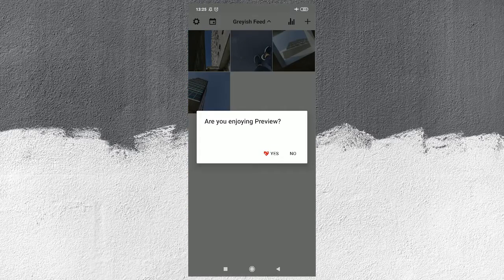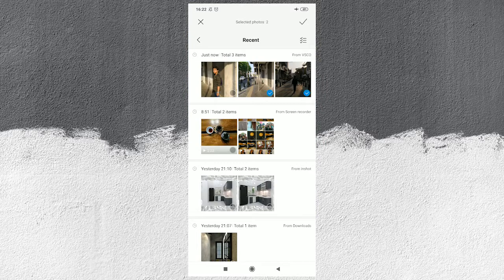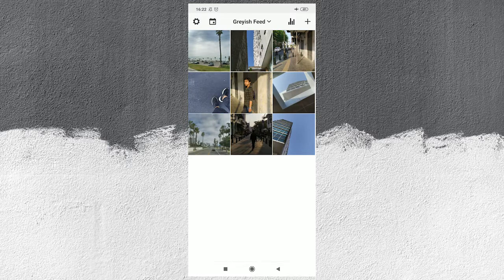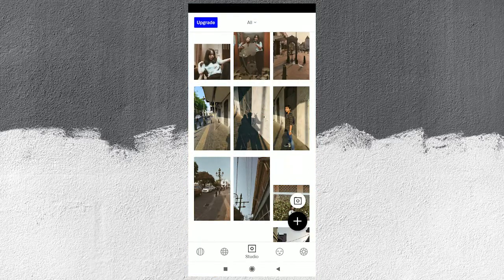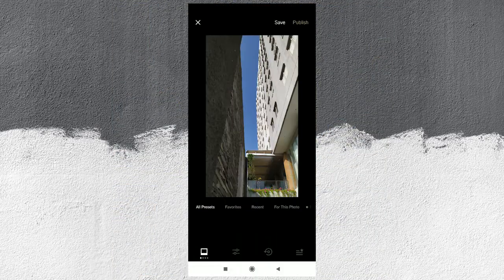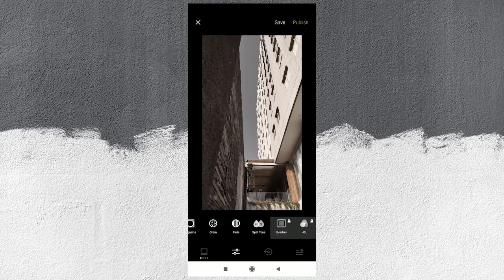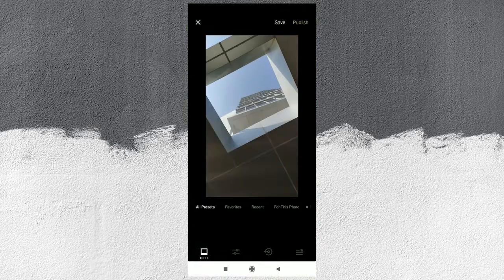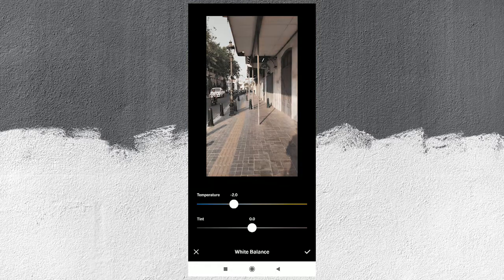how to make GREYISH INSTAFEED | feed instagram abu abu rapi keren aesthetic pakai vsco filter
Back again with another video, hope you'll love it
Here's some of my advice to make greyish feed
I'm not gonna show you how to make a total grey instafeed
That's why we still need little bit of yellowish tone in it
Hope you love it lah pokoknya

Apps :
Feed Organizer : Preview
Filter Editor : VSCO
Framing : Inshot
If you have any suggestion, please write it down on the comment section
I'll appreciate it

Have fun and enjoy my videos!

HERE IS ME TRYING TO DRAW A SUPER BIG MANDALA ON WALL FOR 8 HOURS! (Is it related to this video? No, but this one is amazing)

AND HERE IS ME TRYING TO REDECORATE MY ROOM! Well this one is my college assignment